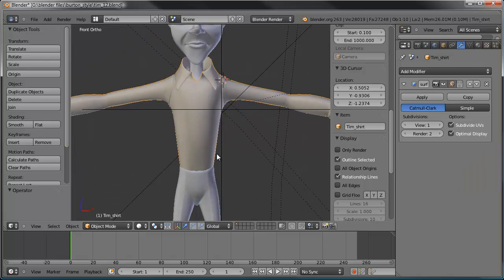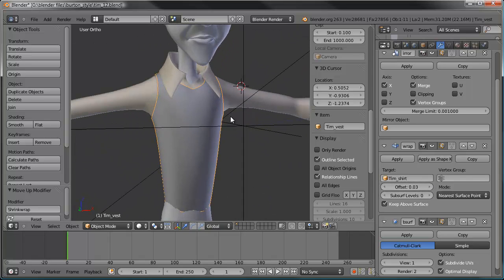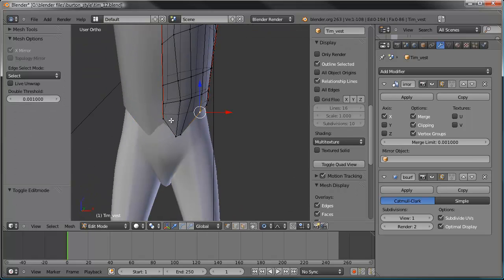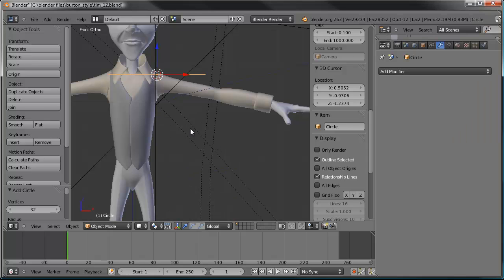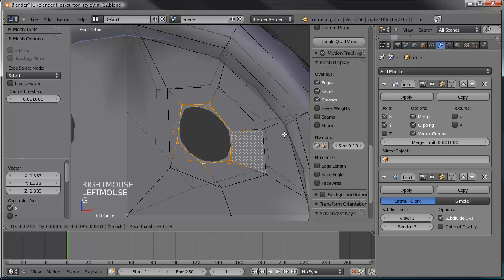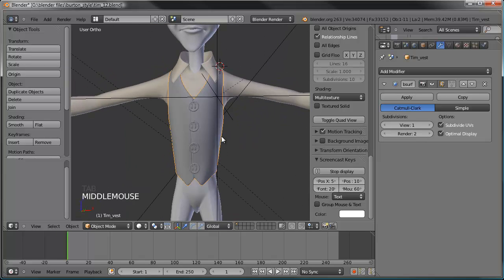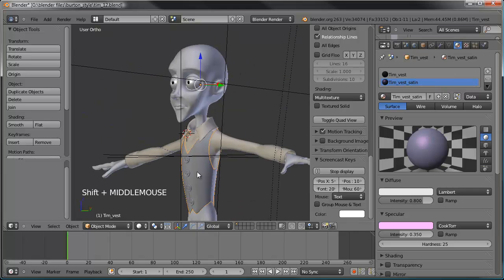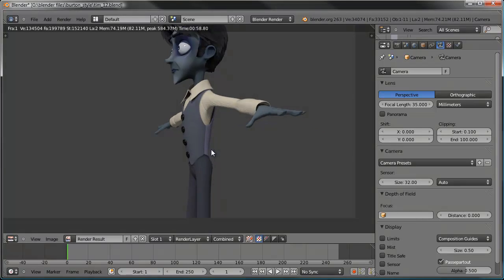Tim - Pt 12 - Clothing - Vest, Buttons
This Part Twelve creates a the vest, and also the buttons to go on it.